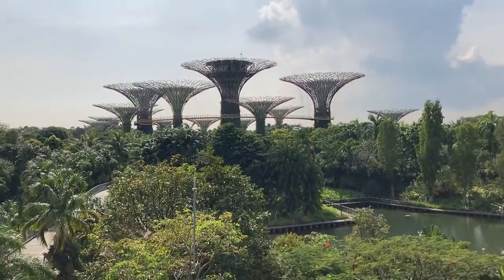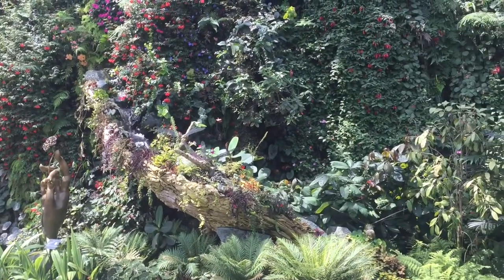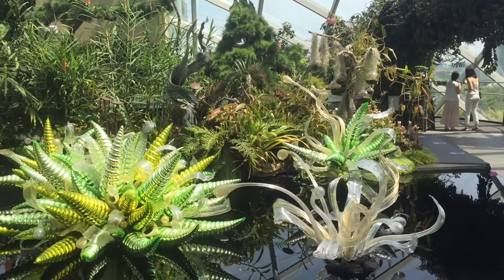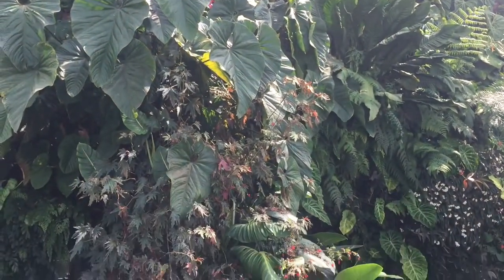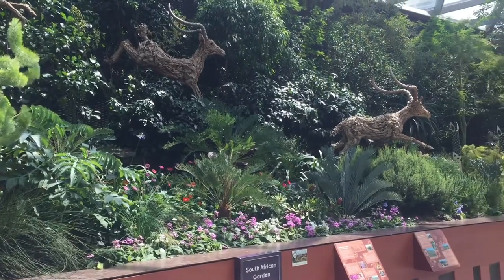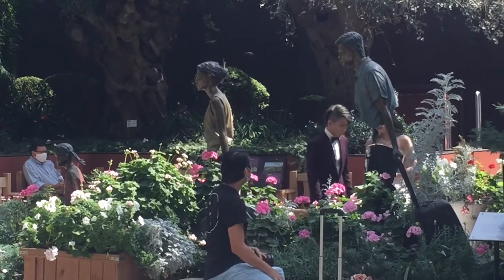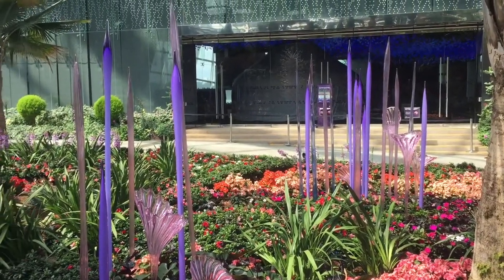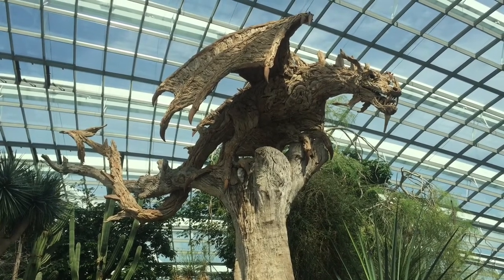Hamnet Review & Vlog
Welcome to my new channel, which I started in June! I have named it “Red Dot Reads” because I live in Singapore, which is affectionately called “The Little Red Dot.”

I hope you enjoy this review of Hamnet by Maggie O’Farrell, as well as enjoying Gardens by the Bay, one of the top tourist attractions in Singapore.

Please comment on this video and I’ll reply very soon!
I am looking forward to connecting with you!
Nikki 😊📚